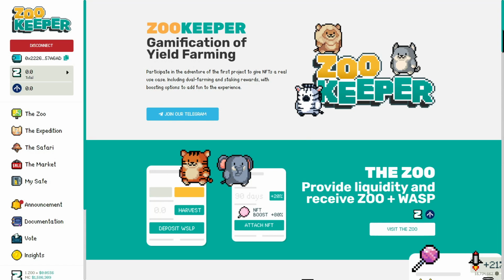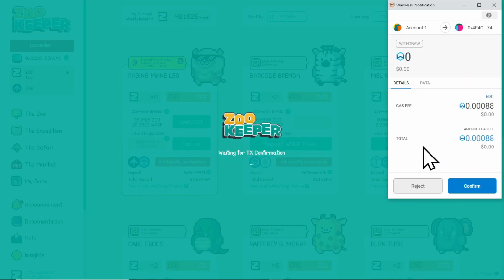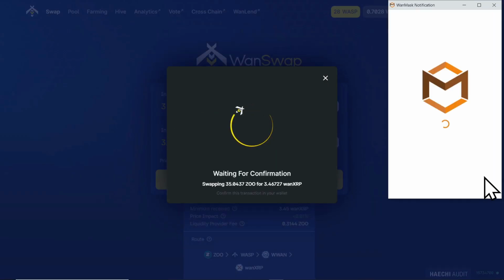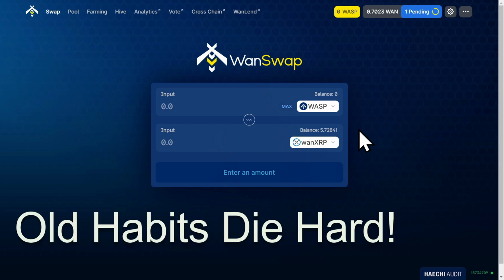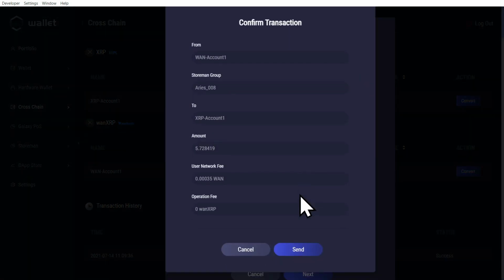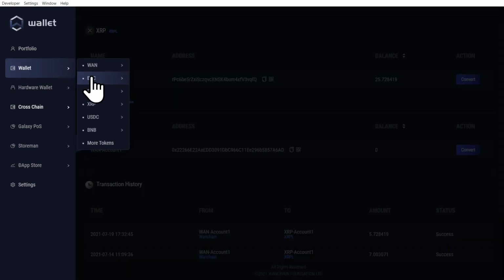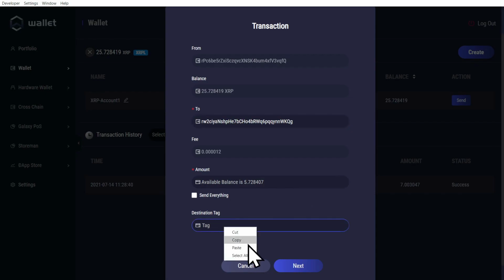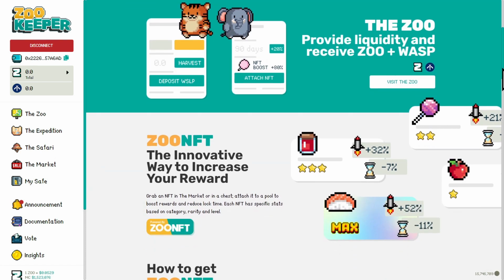How To Harvest, Convert And Send XRP!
Step by step instructions how to harvest ZOO and WASP, convert it to wanXRP, convert the wanXRP to XRP and send it to another wallet outside of Wanchain.

And yes, I'm still trying to break the habit of calling XRP, Ripple.

We are fully monetized and will be splitting half of our first full month's YouTube check with someone! This will be announced on August 1st, 2021 in a special video. Click the link below for all the details!

Timestamps
00:00 Intro
00:35 Harvesting Zoo & WASP
03:30 Sending XRP to Coinbase

** Camera Screen Protector